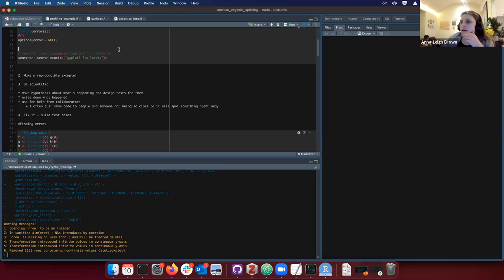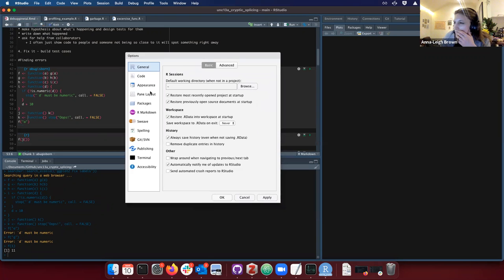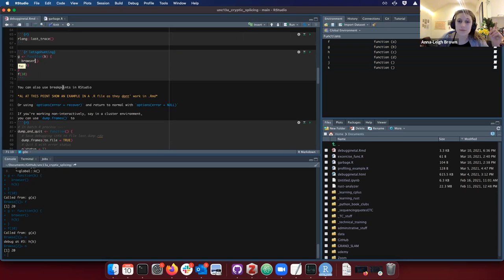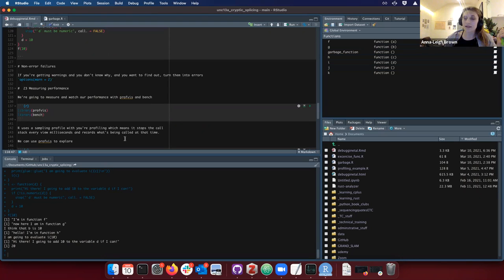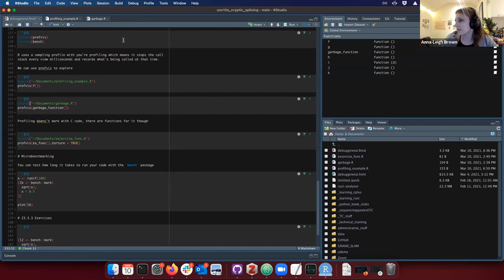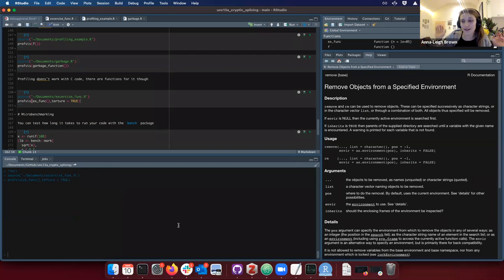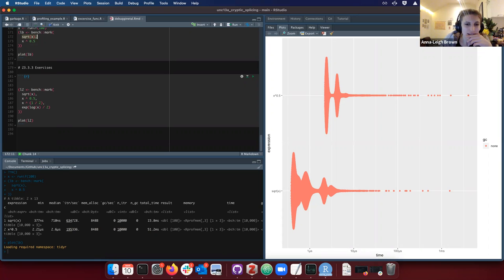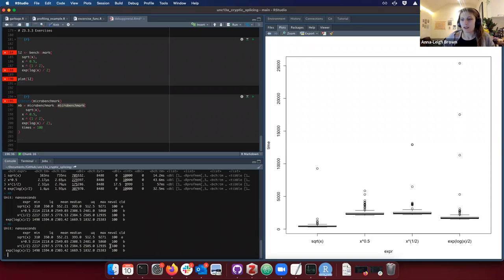Advanced R Book Club: Chapters 22 and 23: Debugging and Measuring Performance (2021-03-10) (advr03)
Anna-Leigh Brown presents Chapters 22 and 23 "Debugging" and "Measuring Performance" from Advanced R by Hadley Wickham on 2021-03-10 to Advanced R Book Club (cohort 3).